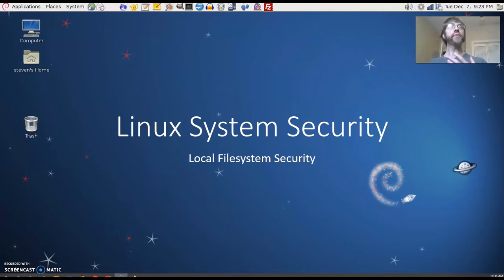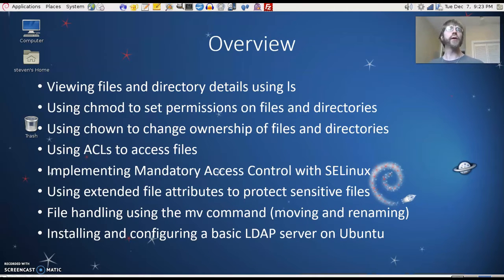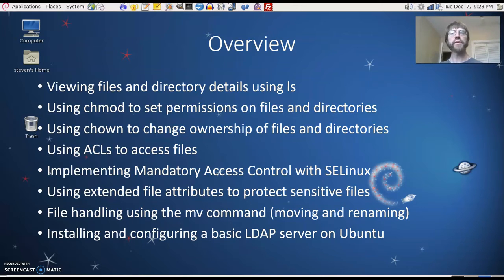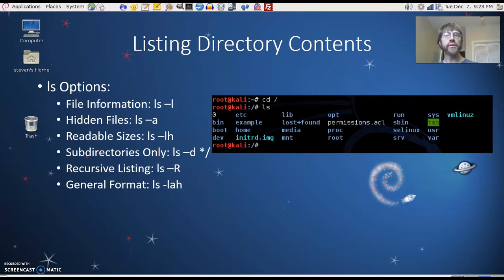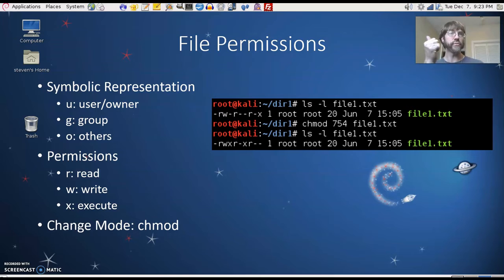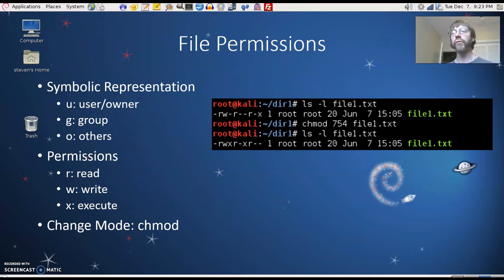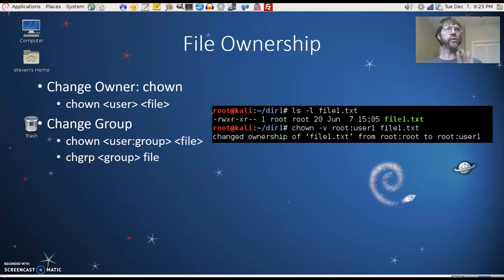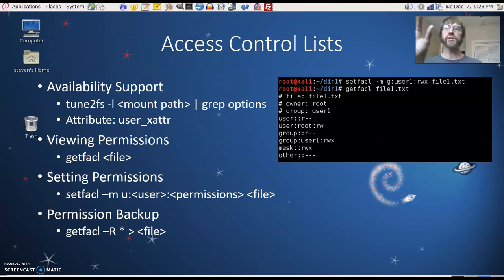Module 4 Lecture: Chapter 3, Part 1